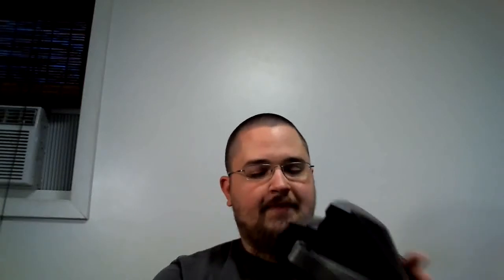Let's Game Hunt 04a: Pickups by the Pound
The majority is showing off what I picked up during two Goodwill Outlet trips.